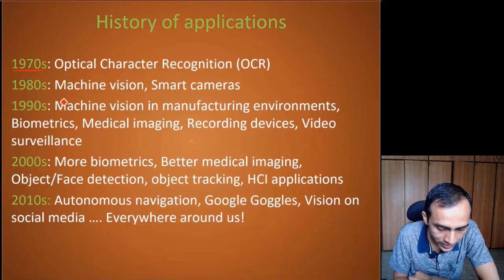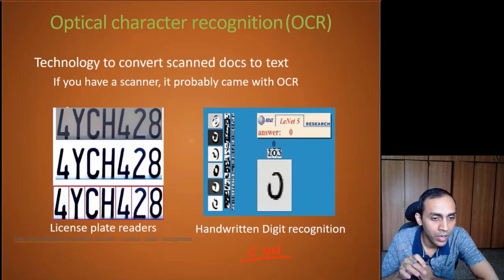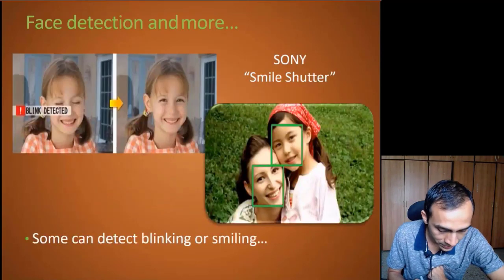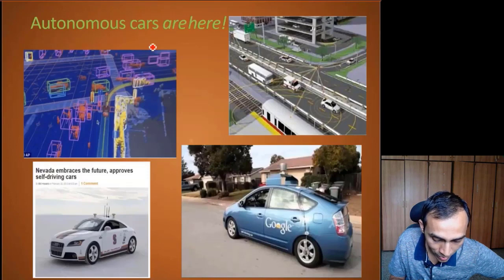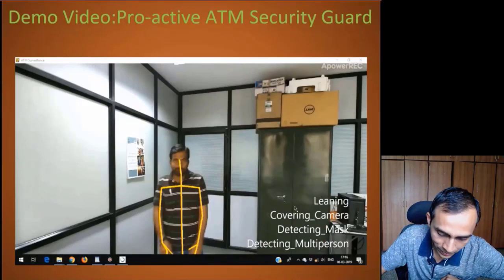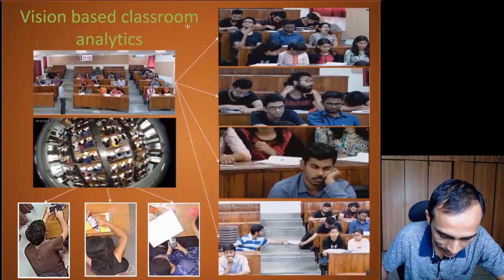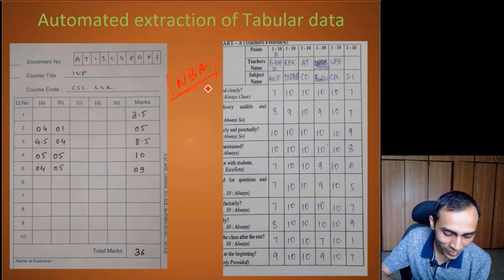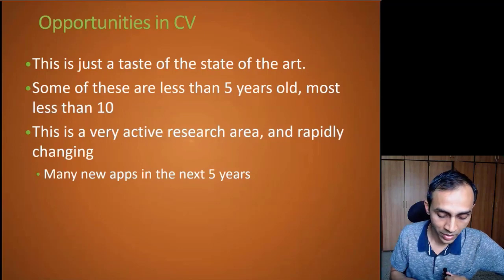01 Introduction to CV part 3